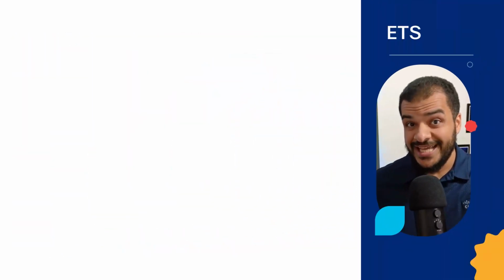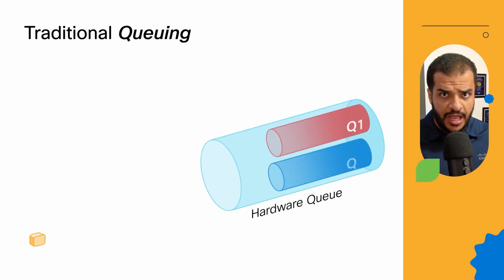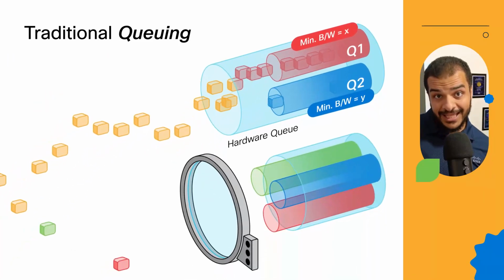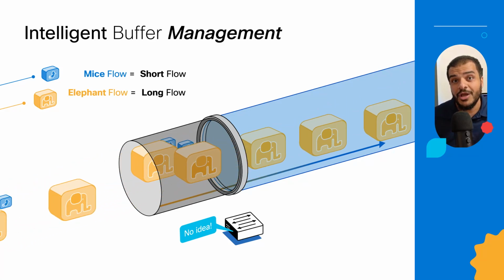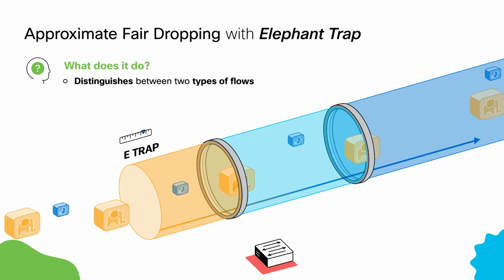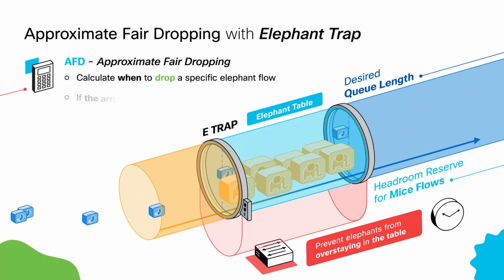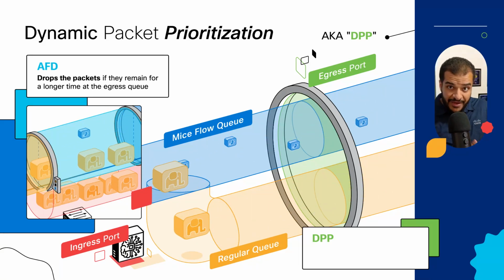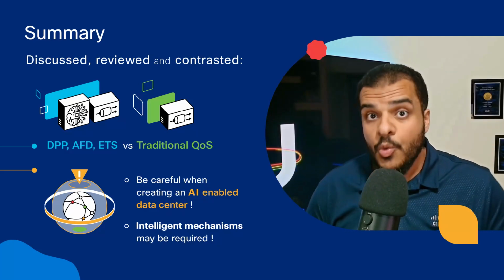22 Intelligent QoS Mechanisms